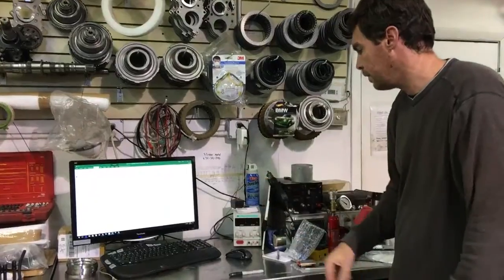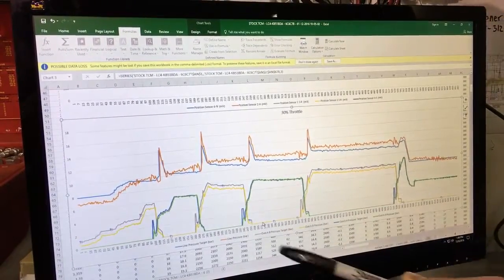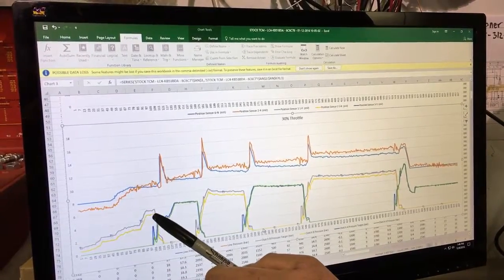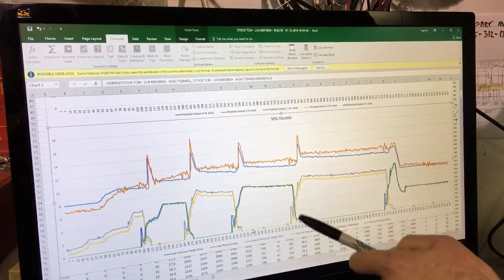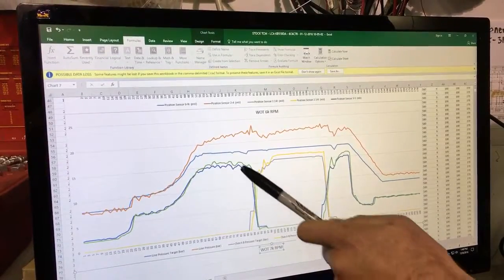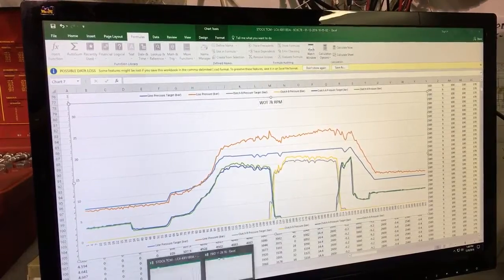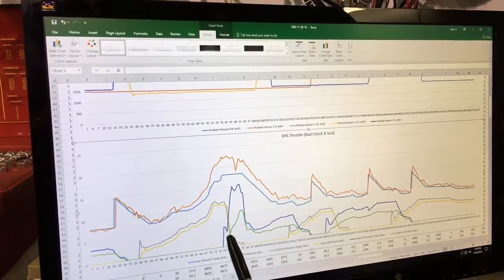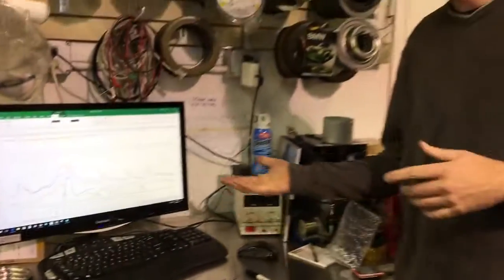PART 2 Reading Data Log TCM Clutch and Line Pressures , Diagnosis, Repair, GTR / GR6 - Jacks Trans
Part 2 video on how to read pressures via GT-R TCM data logs.  How to spot normal and abnormal behaviors with pressures.